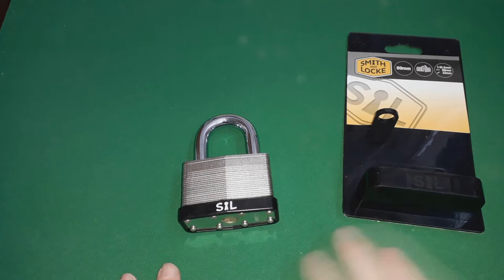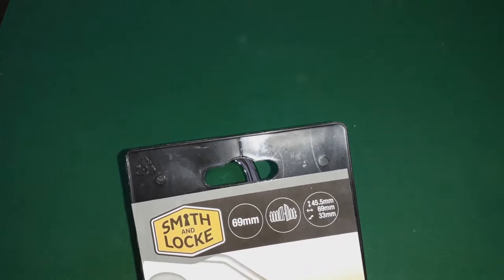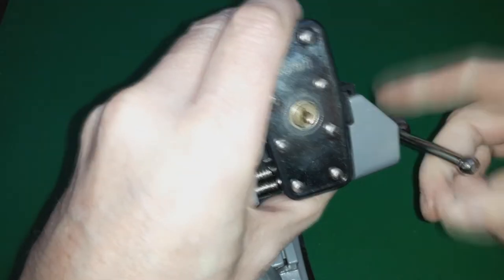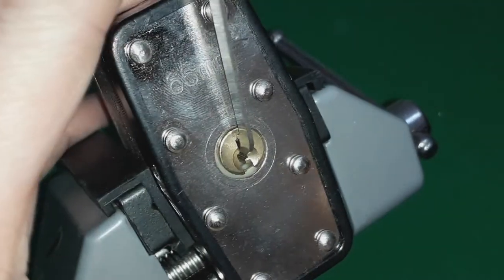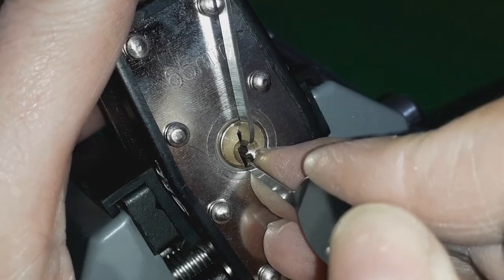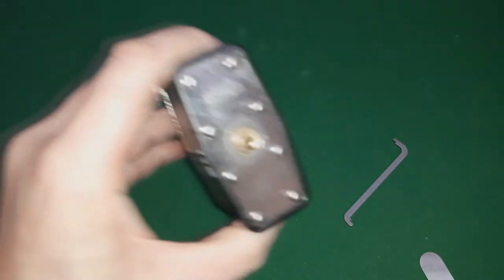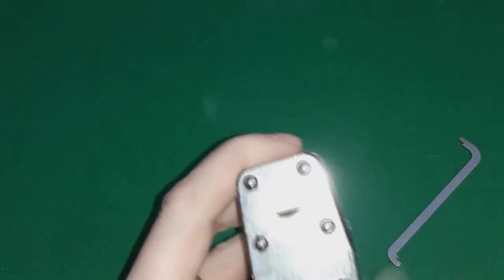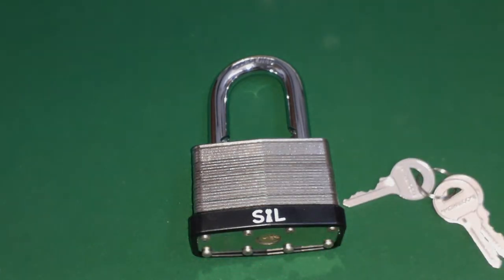(196) Smith and Locke 65mm Padlock Picked!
In this video I look at a chunky 65mm laminated Smith & Locke padlock.